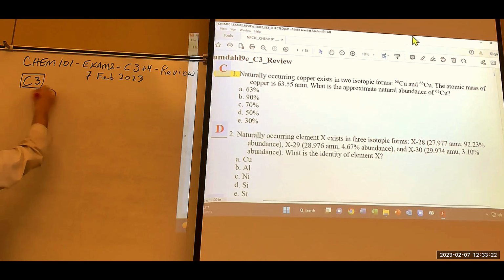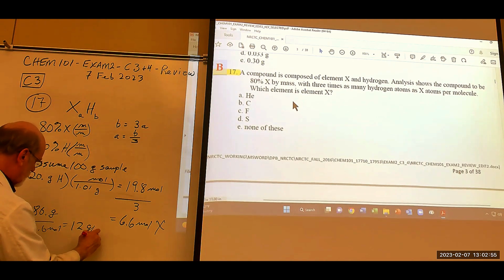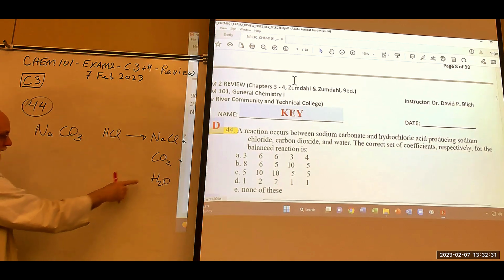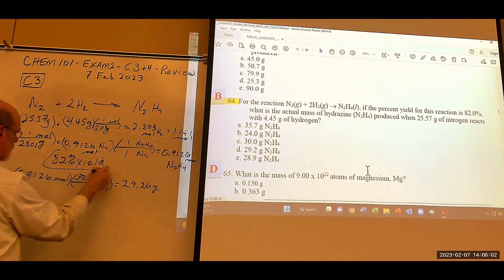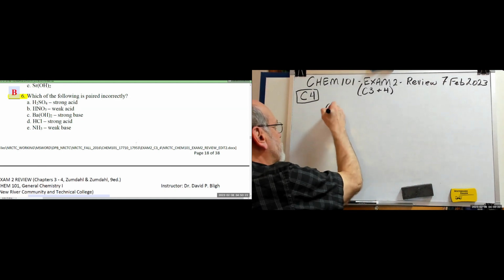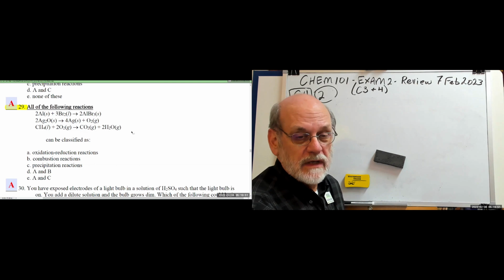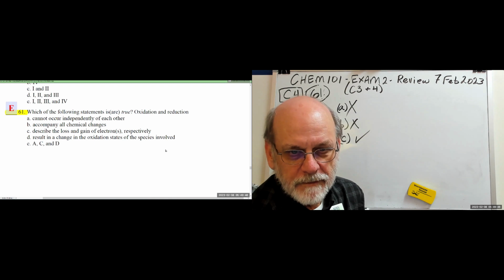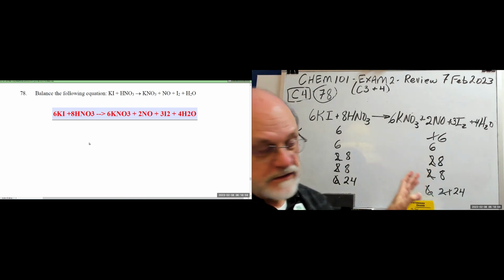CHEM101 Exam2 [C3 & 4 Review] 7Feb2023